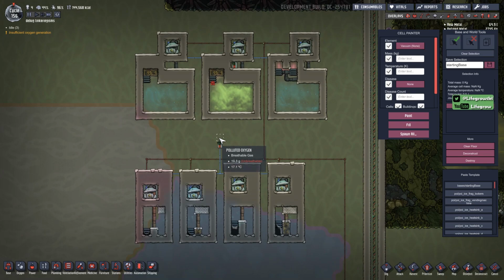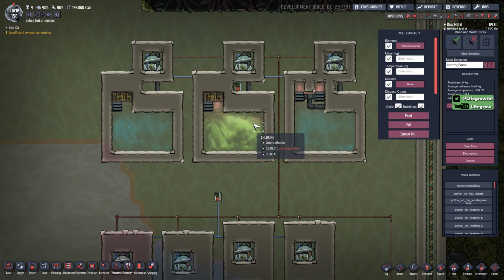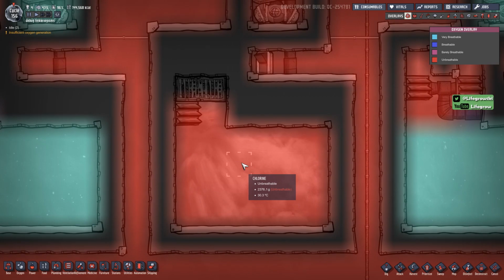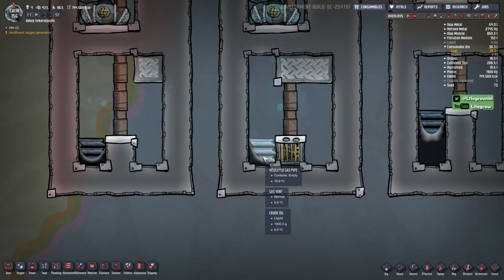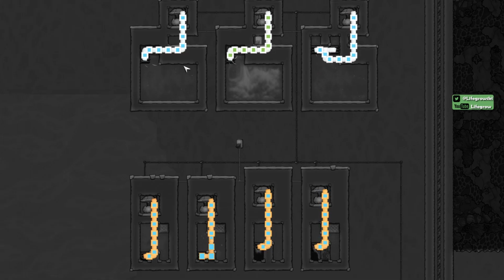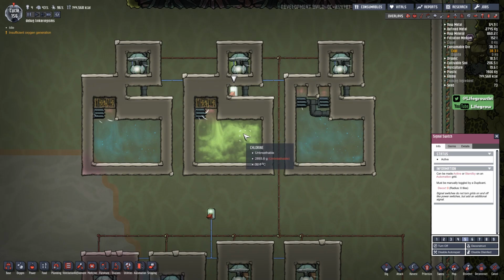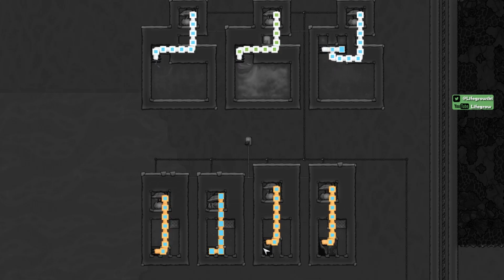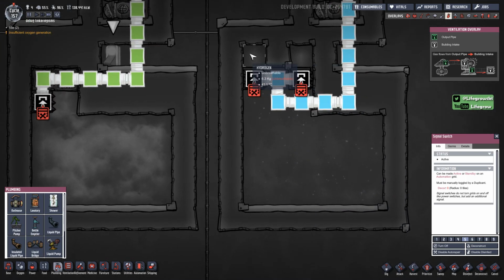OVER MAX PRESSURE VENTS HOW TO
A short video explaining a couple of different over-pressurising methods using vents. This is something that get's asked a lot on stream, so thought it'd be easiest too make a quick video.

Any other videos you'd like me to make, or questions you want to ask - leave them in the comments. Much love.